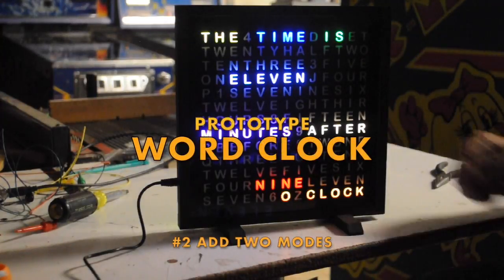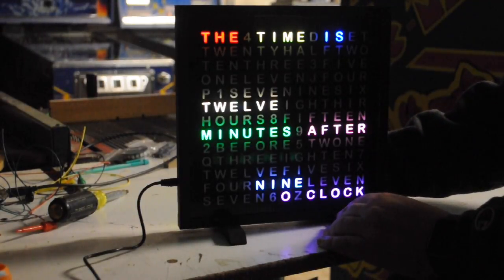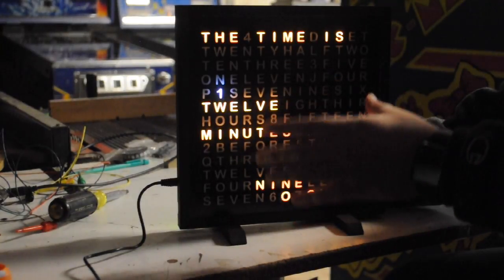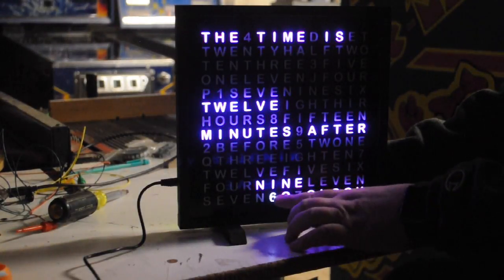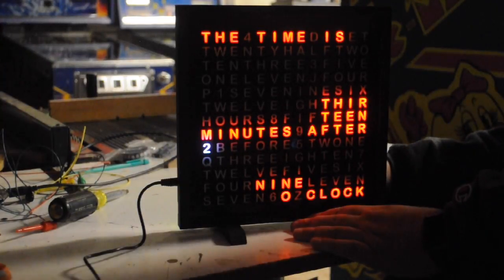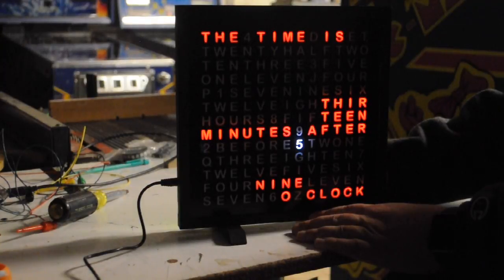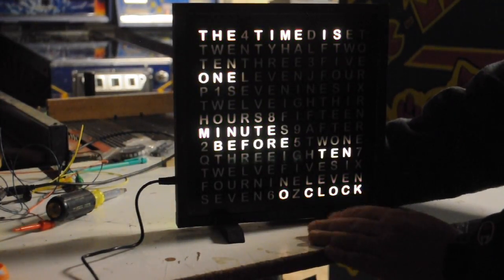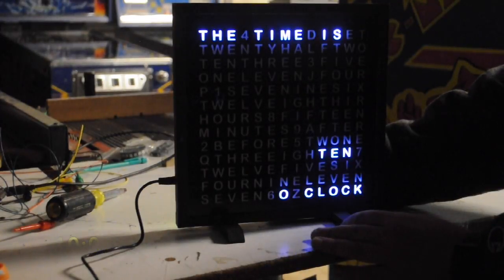WordClock Prototype #2 - Add display Modes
These are not for sale. Way too much work to produced one.

I added color mode, brightness, fixed some RAM issues, and added a countdown to the top of the hour.

Clock face is first prototype. There is a lot of bleed from digit to digit. Later faces eliminate the bleed.